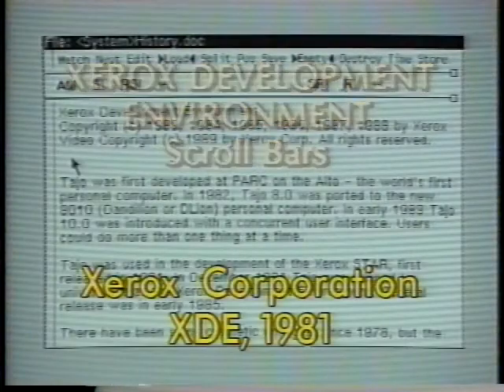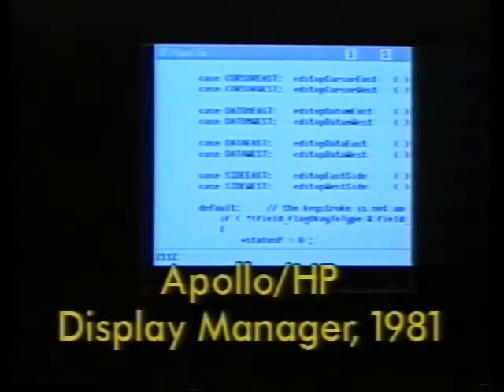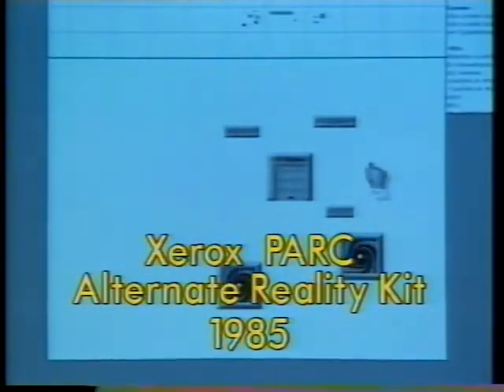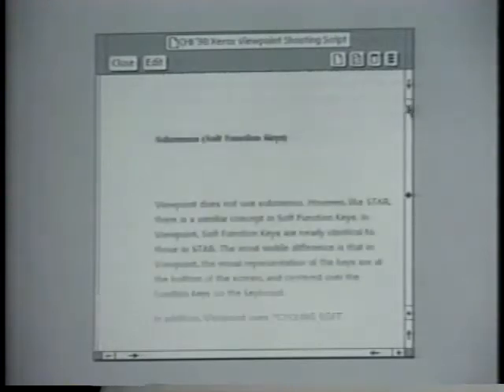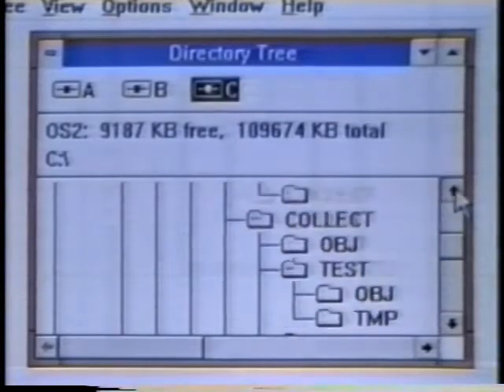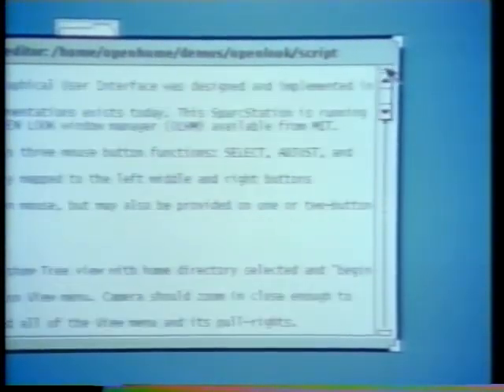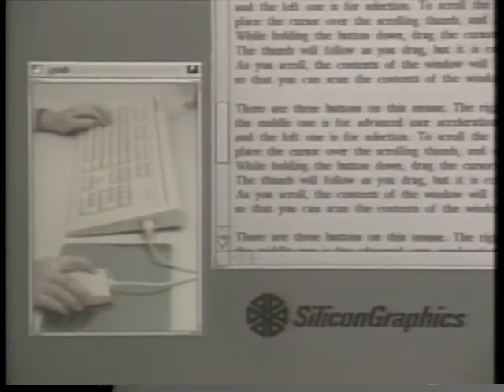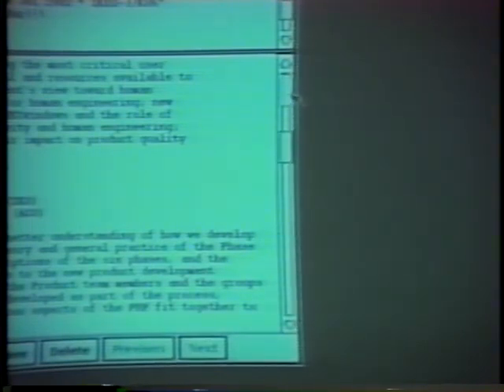All the Widgets 1:Scroll Bars